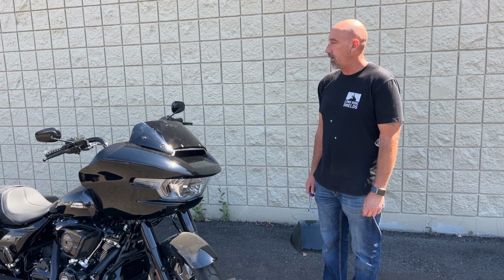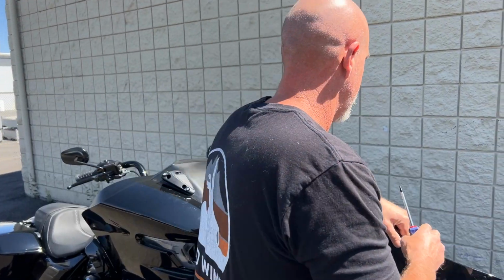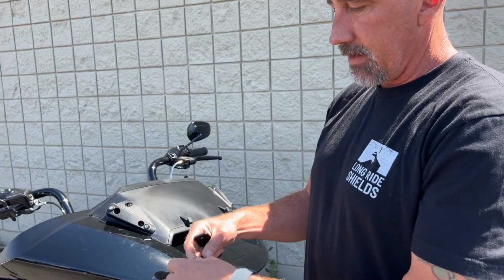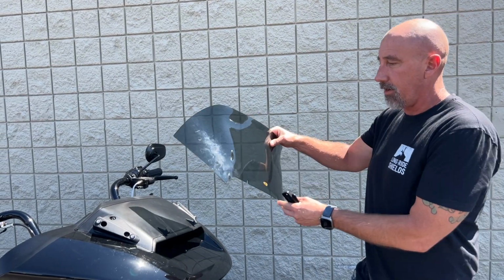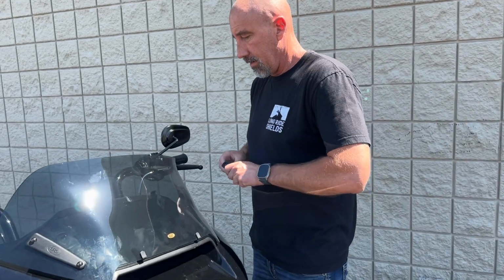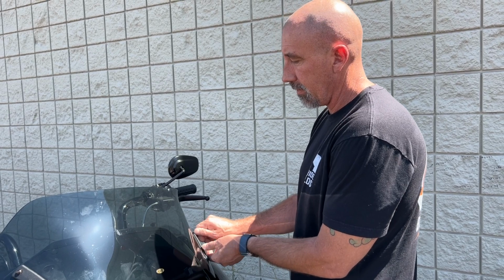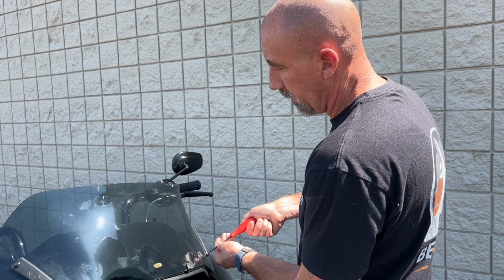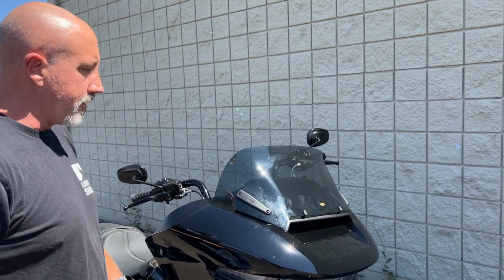2024 Road Glide windshield removal and installation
This video guides you in removing your factory windshield from 24 HD Road Glide and installing your LRS Manta-Ray windshield.
Tools Needed
- T25 Torx Driver
- 2.5 mm Allen Key/Wrench